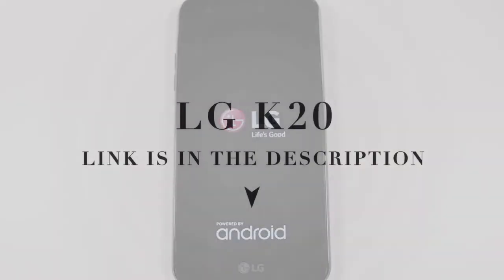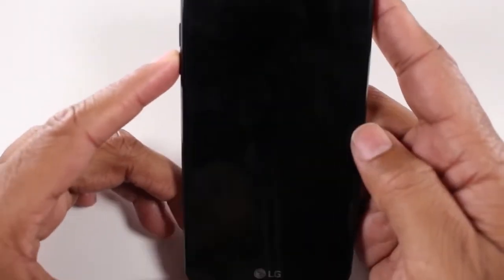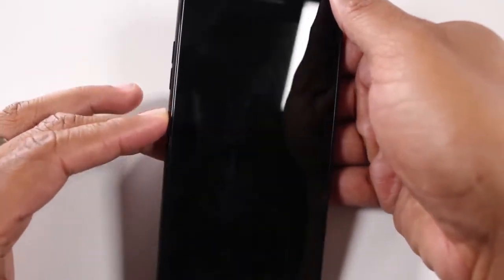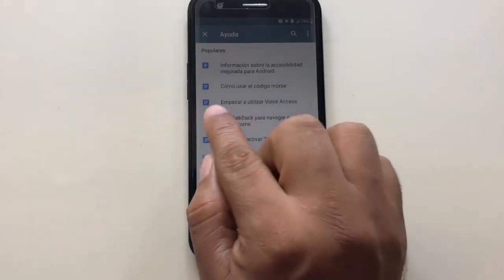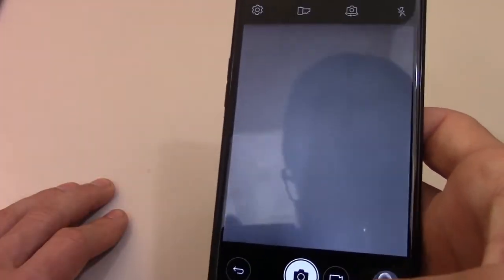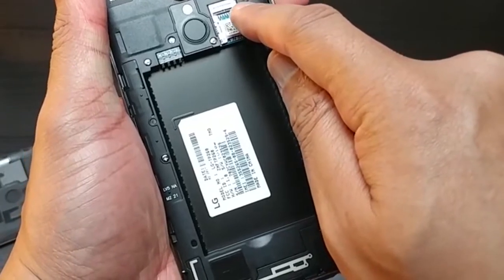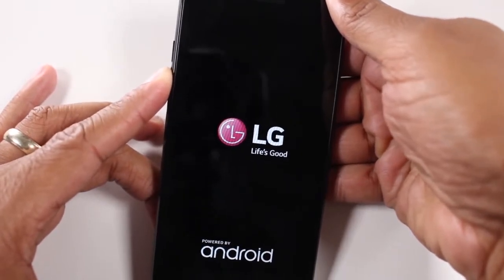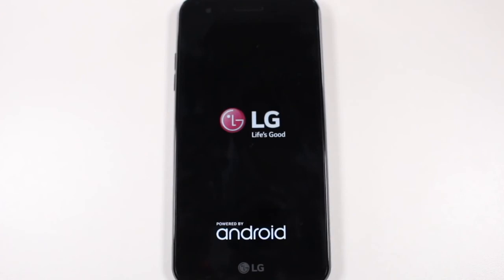LG K20 Review